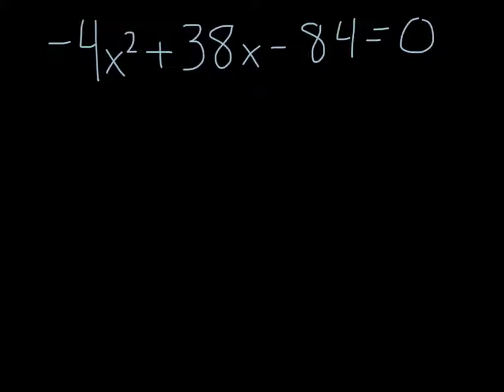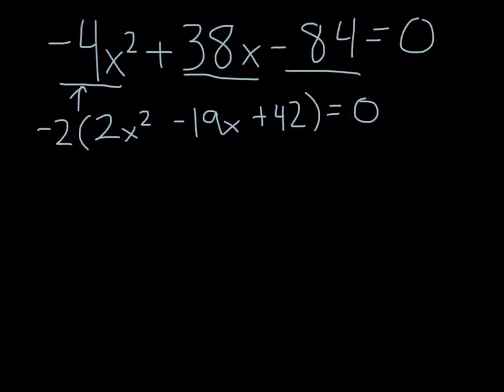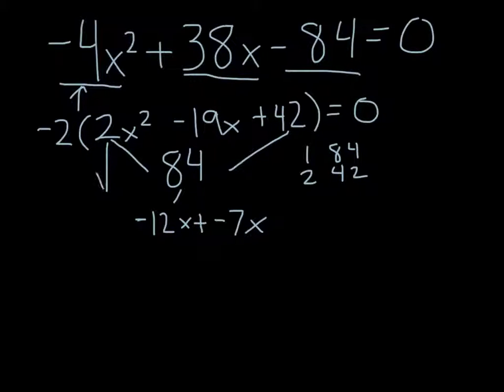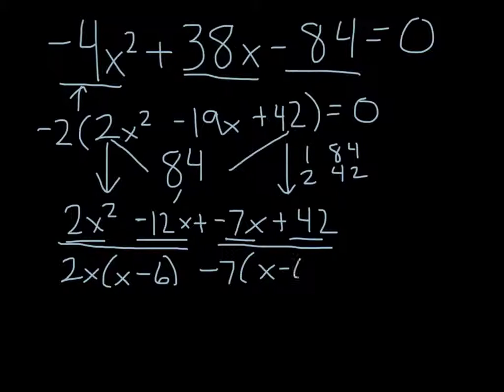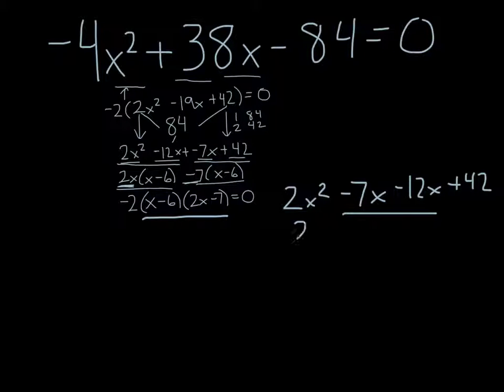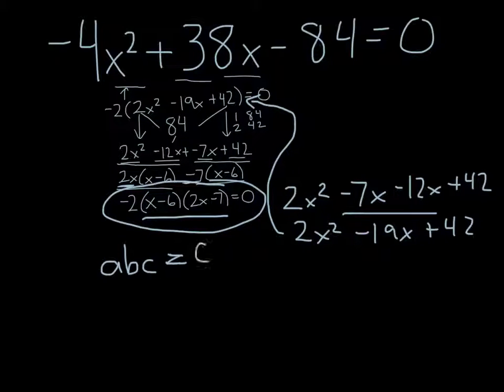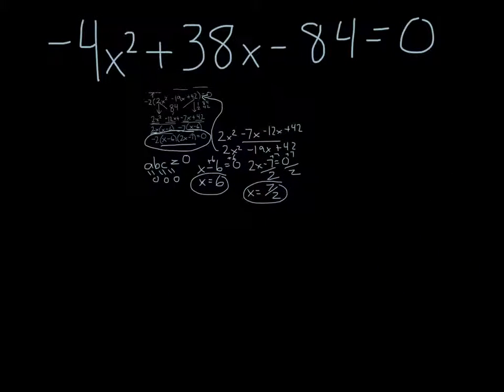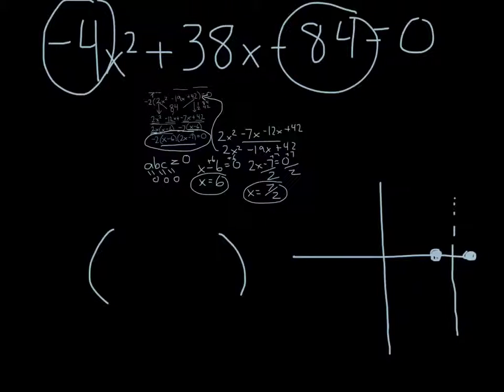Made with Explain Everything